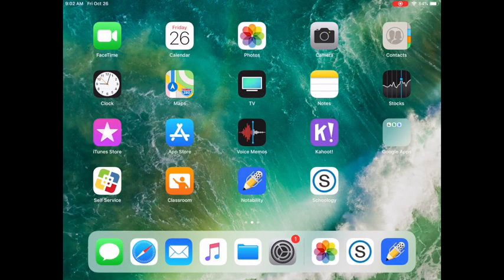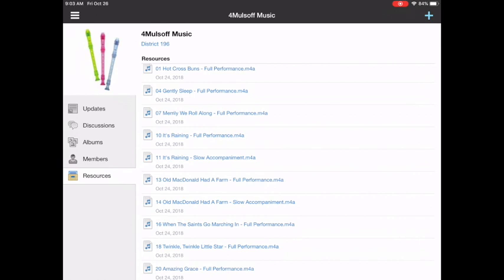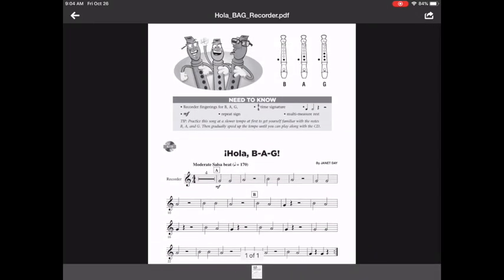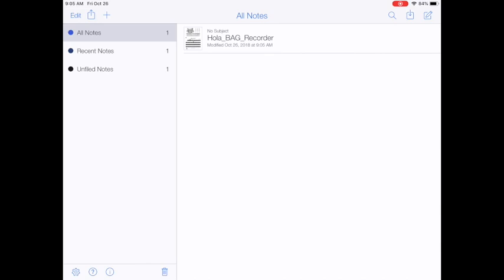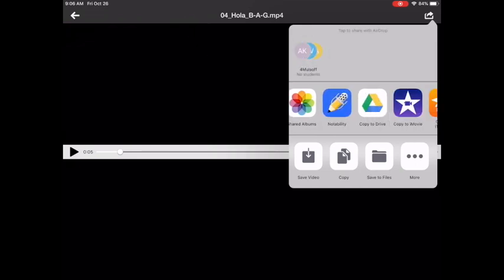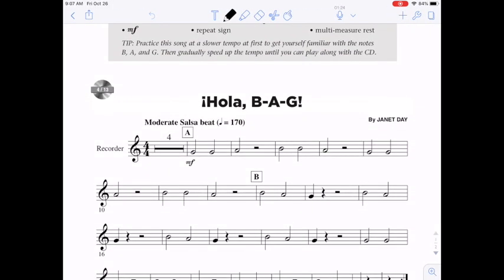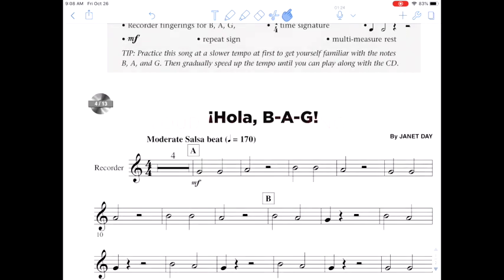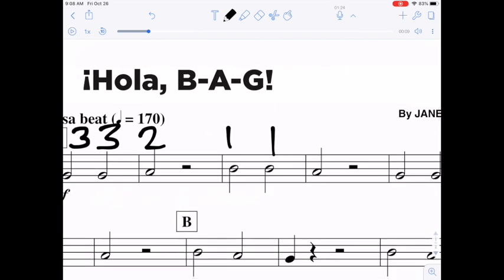Schoology to Notability Tutorial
Mr. Barnes shows how to move materials from Schoology to Notability, specifically for sheet music marking.